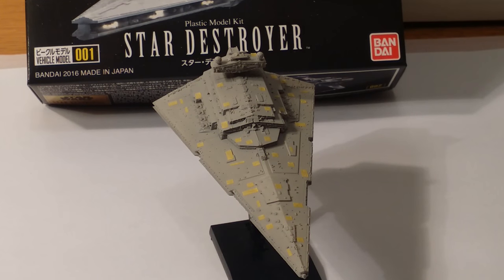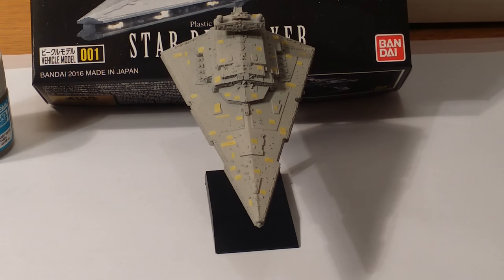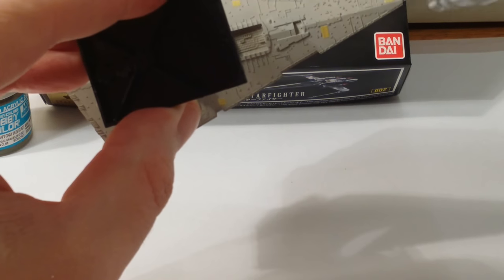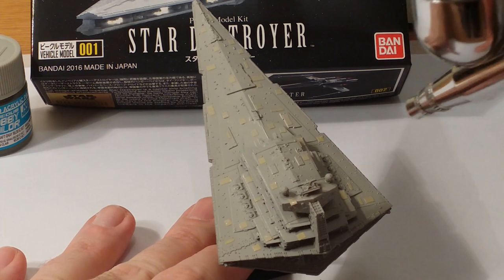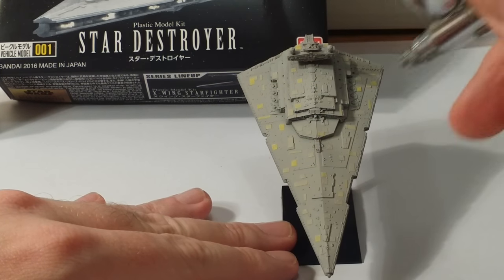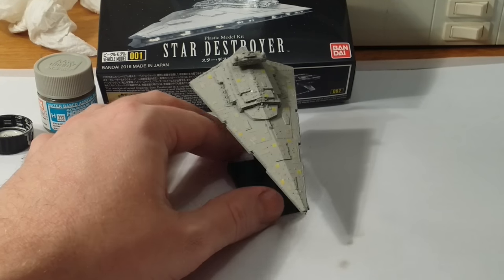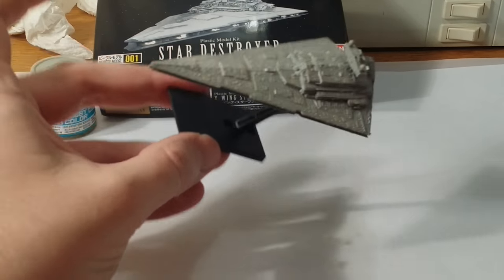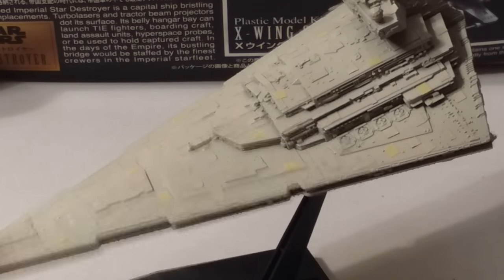Bandai Star destroyer Painting tutorial PART 3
Half way mark, I hope this works! :-) Hope you like this and the other parts. All feed back is welcome.